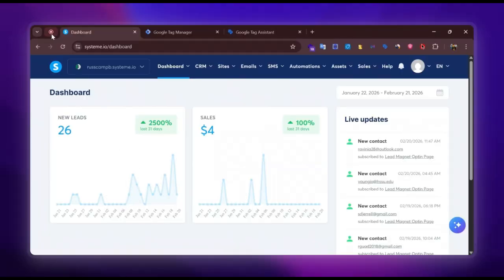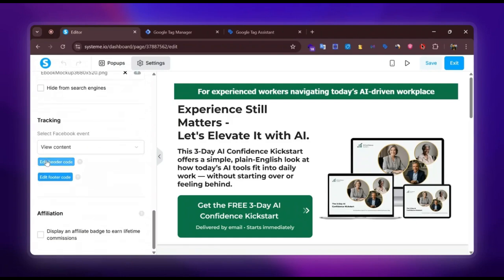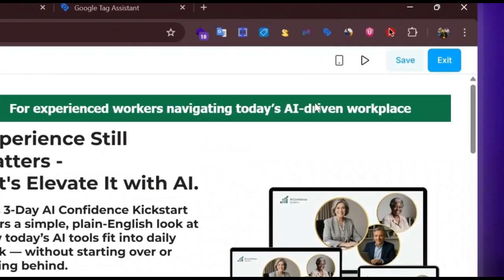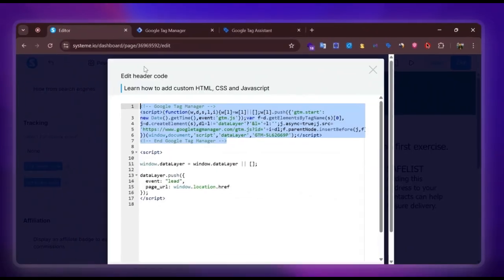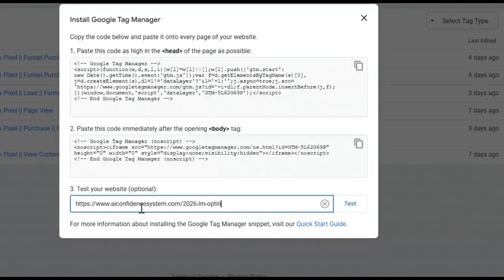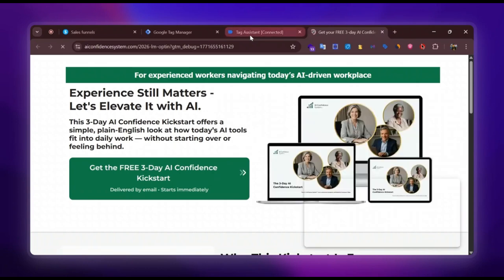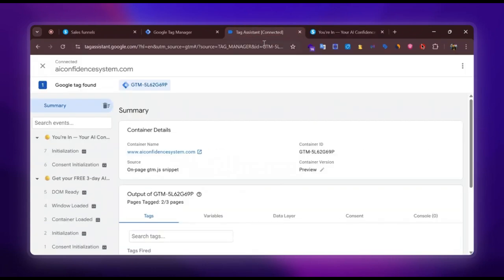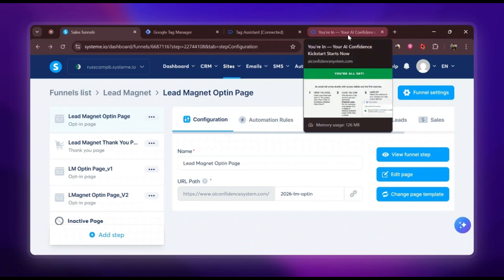How to Connect Systeme.io with Google Tag Manager (GTM) | (Step-by-Step Tutorial 2026)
In today's video, we're diving deep into the...

In this video, I will show you how to connect Systeme.io with Google Tag Manager (GTM) step by step. You will learn how to properly set up a GTM account and container and integrate it with your Systeme.io funnel or website.

This tutorial is perfect for beginners who want to install Google Tag Manager on Systeme.io to track conversions, Google Ads events, Facebook Pixel, and GA4 ecommerce tracking.

🔎 What You’ll Learn:
• How to create and configure a GTM container
• How to add GTM to Systeme.io
• How to verify installation using Tag Assistant

This setup allows you to track:
✔ Meta (Facebook) Pixel
✔ Conversion API (CAPI)
✔ Custom events

If you are running paid ads or want accurate tracking on Systeme.io, this guide will help you implement it correctly.

And as always, keep an eye out for more content that matches the caliber of what you've just experienced. 🚀📢

Thank you for being a part of our community. Your support means everything to us. 🎉📚